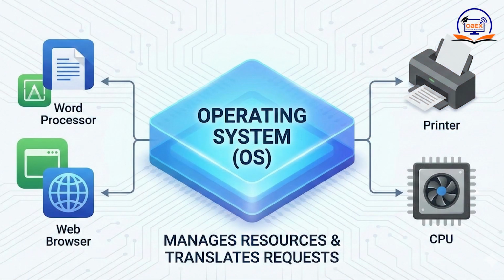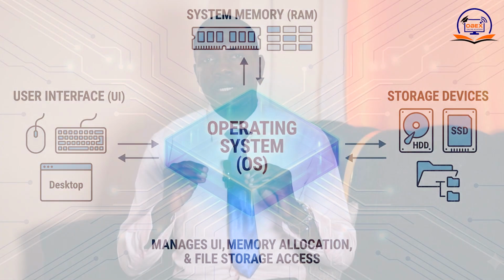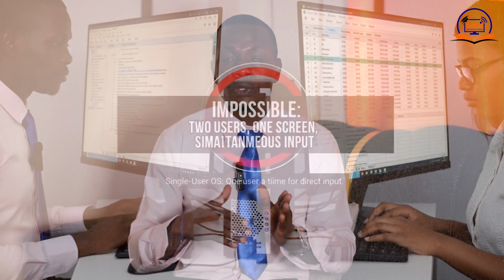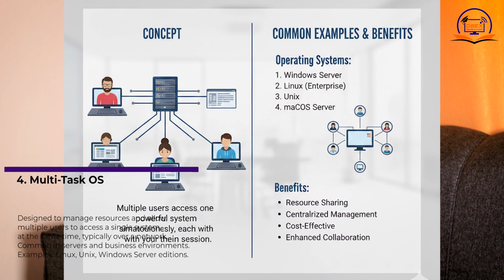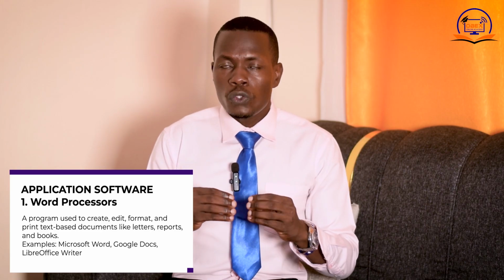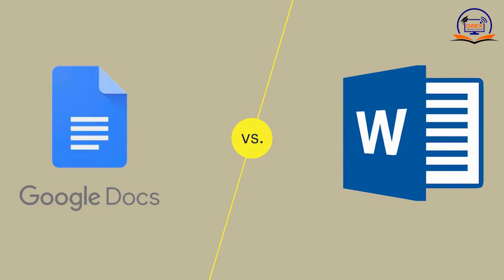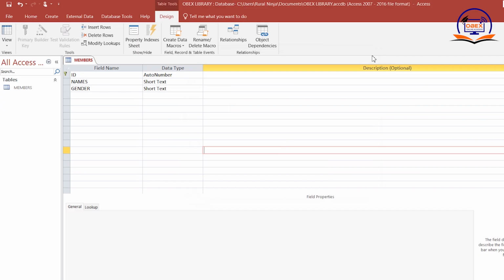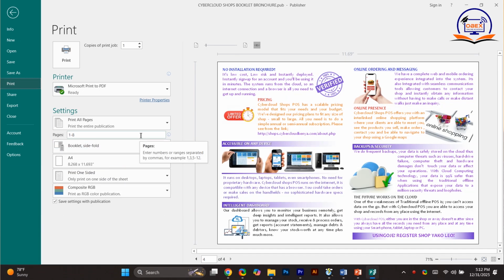💻 Computer Software EXPLAINED: Operating System & Application Programs (Intro Part 9)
💻 WHAT YOU’LL LEARN IN THIS LESSON (PART 9): COMPUTER SOFTWARE

✅ What is an Operating System (OS)? – Understand the master software that controls your entire computer, acting as the essential "middleman" between you, your apps, and the hardware.
✅ OS Categories Explained – Discover the 4 main types: Real-time, Single-user/Single-task, Single-user/Multitasking, and Multi-user systems.
✅ Windows, macOS, Linux, Android, iOS – See where the most popular desktop and mobile operating systems fit into the categories.
✅ What is Application Software? – Learn the difference between the system that runs the computer (OS) and the programs you use to get work done.
✅ The 5 Core Office Applications – Master the purpose of Word Processors, Spreadsheets, Databases, Presentation Software, and Desktop Publishing tools.
✅ Real-World Examples – Get clear examples for each type, from Microsoft Word & Excel to Google Docs, Sheets, and free alternatives like LibreOffice.

🎯 PERFECT FOR:

Anyone who wants to finally understand the difference between an Operating System (like Windows) and an Application (like Chrome).
- Beginners building a solid foundation in computer literacy.
- Students preparing for ICT/Computer Science exams on software types.
- Users choosing between a new PC, Mac, or Linux machine and wondering what the "OS" really does.

📖 WATCH THE FULL SERIES:
Introduction to Computers – Complete Beginner Course
Part 1: Computer Basics & Terminology →
Part 2: Computer Ports & Connections →
Part 3: Computer Generations →
Part 4: Categories of Computers →
Part 5: The 4 Integral Components of a Computer System →
Part 6: The CPU & Peripheral Devices →
Part 7: Computer Storage Units →
Part 8: Computer Storage Devices →
Part 9: Computer Software (THIS VIDEO)

Next up: We'll dive into Computer Memory (RAM vs. ROM) – the final hardware piece of the puzzle before moving to deeper topics!

🎓 READY FOR A CERTIFICATE?

💬 LET’S DISCUSS!
“If you had to design a new operating system, what is ONE feature you would absolutely include that no current OS has?”
Share your creative ideas in the comments below—we read and reply to every one!